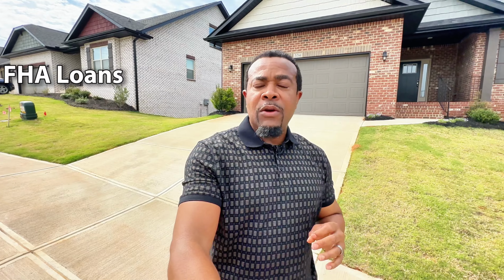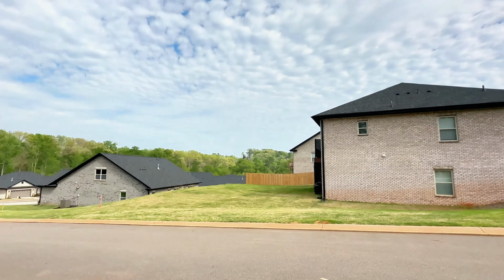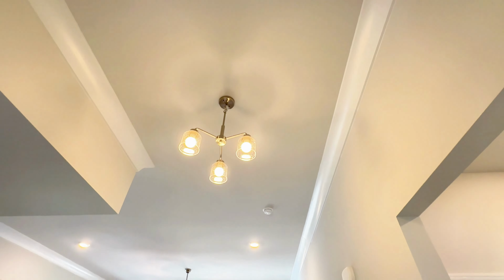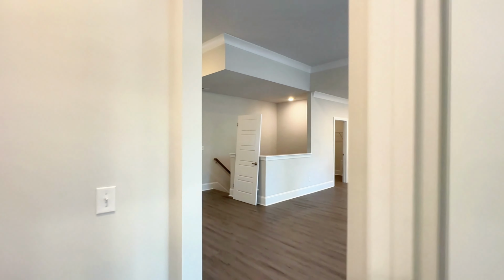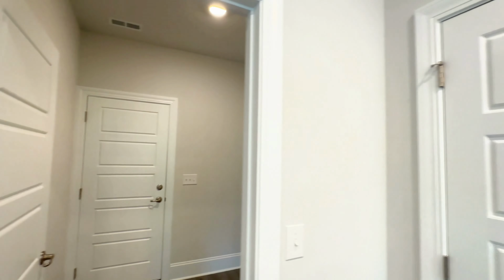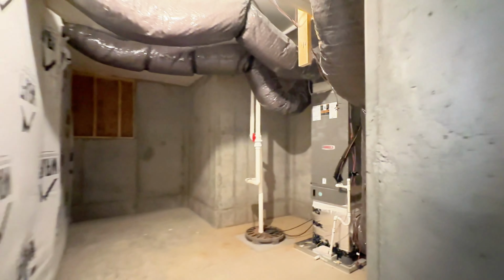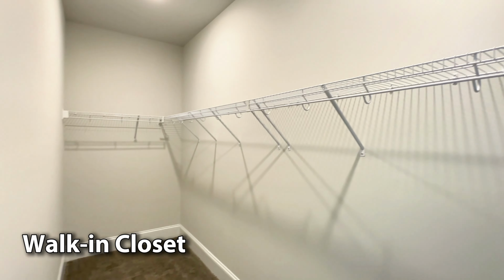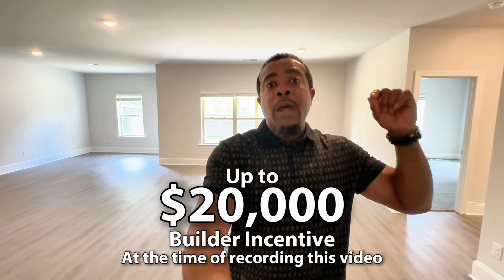Greenville, SC New Construction Basement Homes for Sale - 1709 by Adams Homes in Hidden Lake Estates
Greater Greenville, SC New Construction Basement Homes for Sale  Adams Homes in Hidden Lake Estates

Welcome this new construction home for sale in Greenville, SC, showcasing the impressive 1709 Basement Floorplan by Adams Homes. Featuring 5 bedrooms and 3 bathrooms spread across 3222 square feet, this home offers both spaciousness and functionality. The main floor features the master suite, ensuring comfort and convenience. With 1513 square feet in the basement, there's ample room for future expansion or storage. Enjoy a fully sodded yard and the perks of a prime location, making daily living effortless. Priced at $460,250, this home comes with attractive incentives including a 2-1 buydown and up to $7,000 in builder incentives for VA, USDA, and FHA loans. Don't miss out on the opportunity to call this home yours!

Get a chance to check out one of the stunning NEW CONSTRUCTION HOMES FOR SALE IN GREENVILLE, SC. This 5-bedroom HOME FOR SALE IN GREENVILLE, SC is perfect for families who are looking for BASEMENT HOMES IN GREENVILLE, SC. Located in HIDDEN LAKE ESTATES, this home has a convenient location. Not only that, ADAMS HOMES offers awesome BUILDER INCENTIVES! Your DREAM HOME is definitely within reach. Schedule a viewing today!

✅5 bedrooms
✅3 bathrooms
✅Basement Home
✅1709 sq. ft. Above Grade
✅1513 sq. ft. Basement
✅Convenient location
✅2-Car Garage
✅4- sided brick home
✅List price: $460,250 (at the time of recording this video)

Special Incentives (At the time of recording this video):
✅2-1 Buydown and up to $7000 builder incentive for VA, USDA, and FHA Loans

Schedule a meeting with us today!

Looking for more options? Here are other new construction homes tours within Greater Greenville Upstate SC

🏠Moving to Greenville, SC? Let us help you find your dream home!